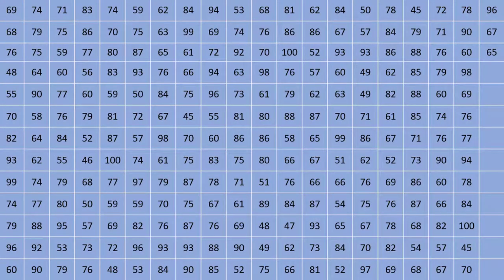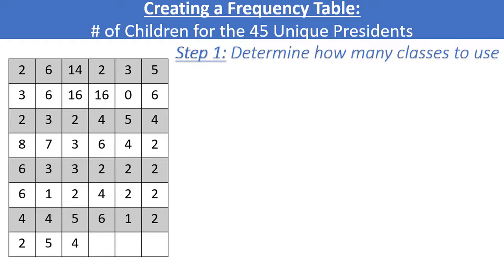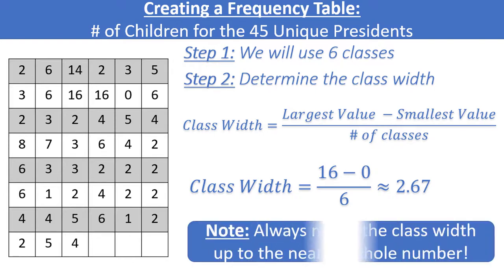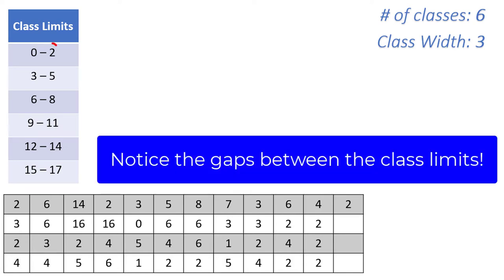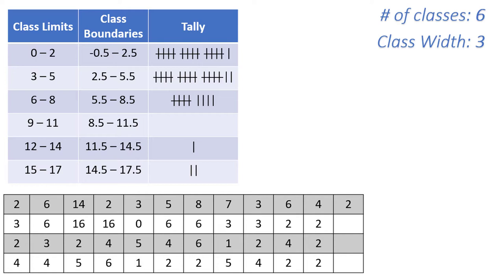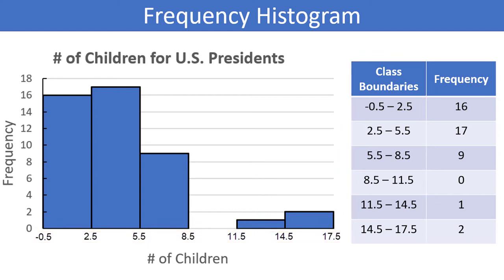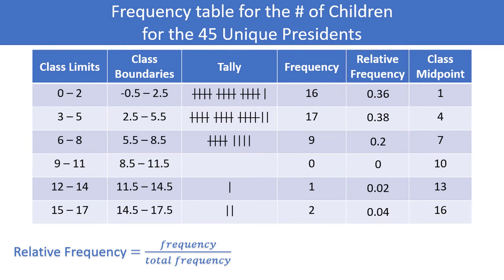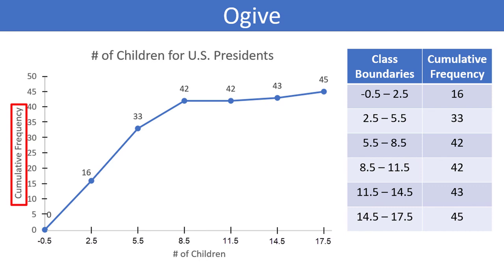Creating Frequency Tables, Histograms, and Ogives by Hand